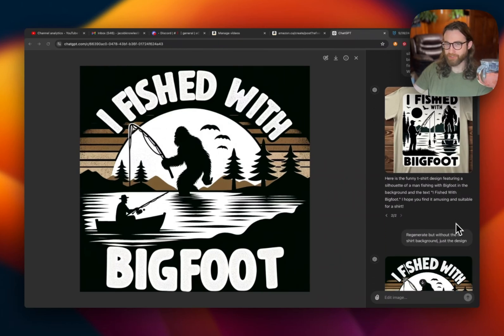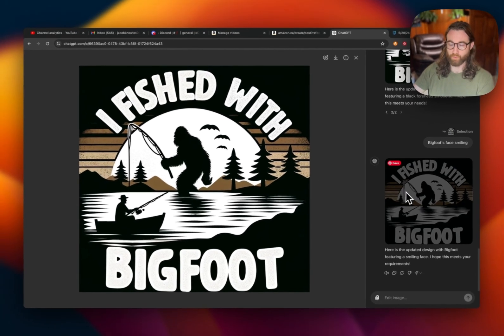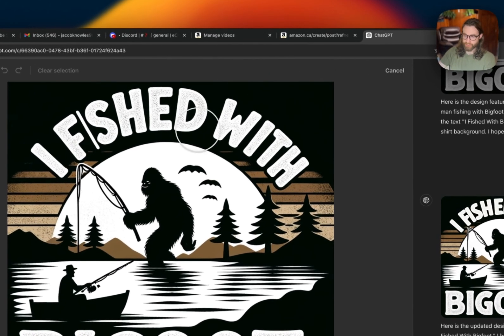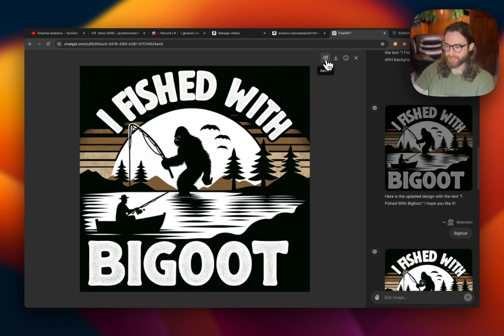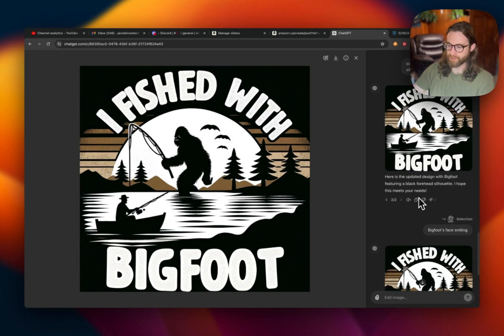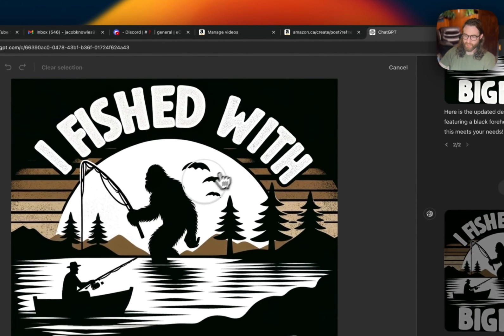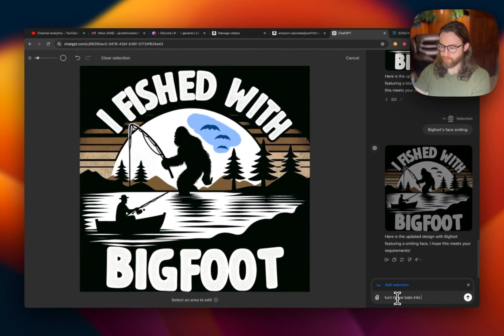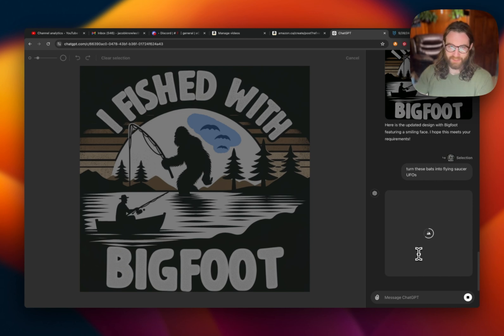Refine details and fix text for print on demand with ChatGPT 4o and Dall-E 3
How to fix text and details in ChatGPT and Dall-E 3 for print on demand designs.

Here's how to create stunning AI art with chatGPT 4o by refining details and fixing text with the vary region feature.

Learn...
– How to fix AI art mistakes in Dall E 3 and ChatGPT with "vary region"
– How to create better AI art designs people actually buy
– The best methods for fixing your AI designs and creating new ones